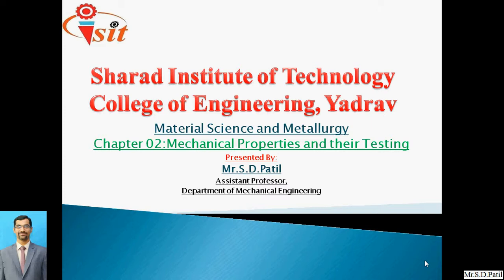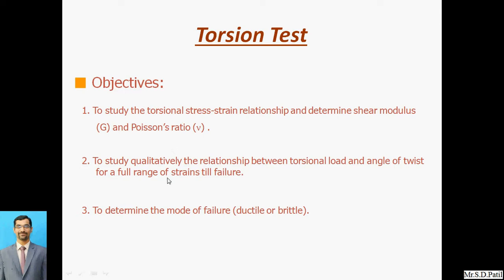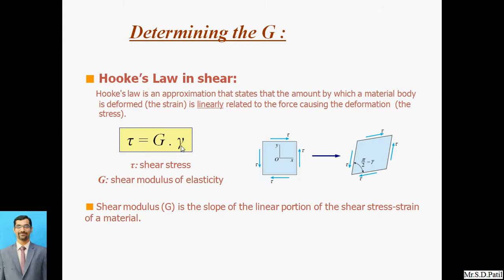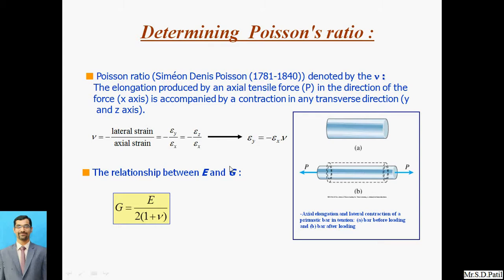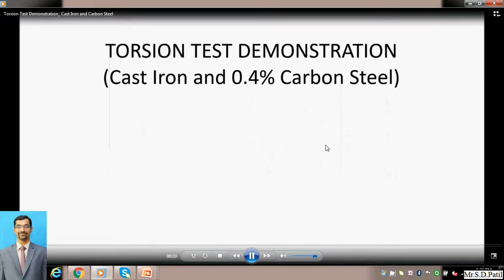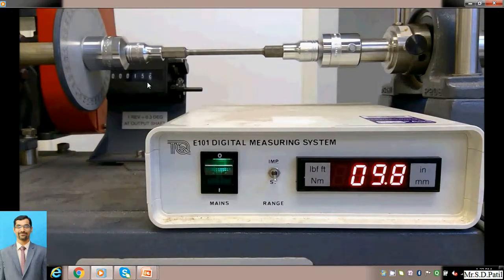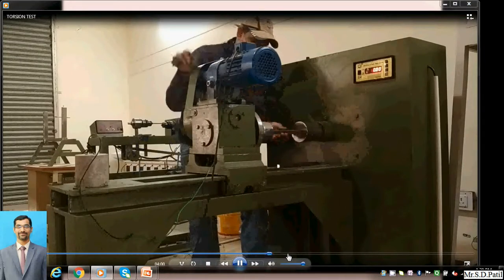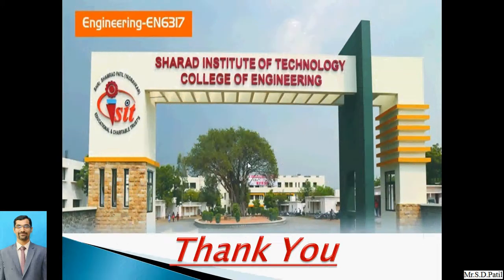Material Science and Metallurgy Lecture 18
Torsional Test